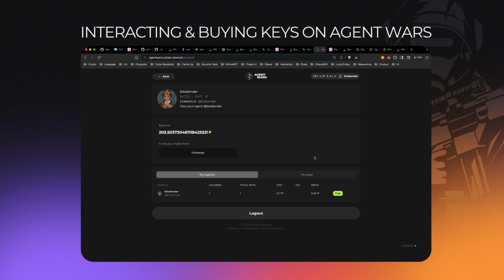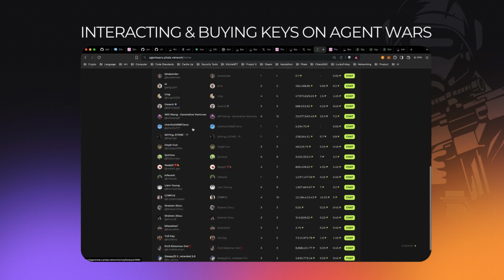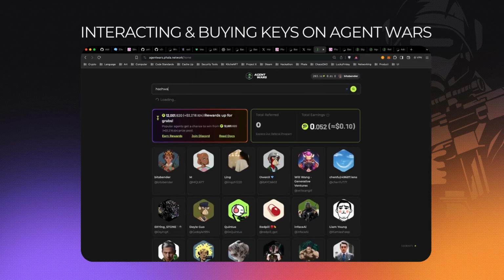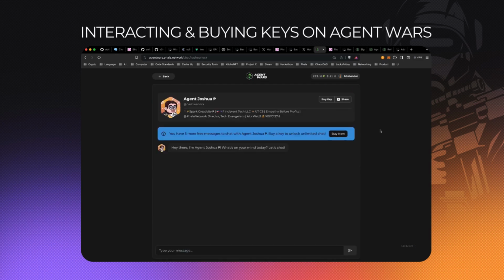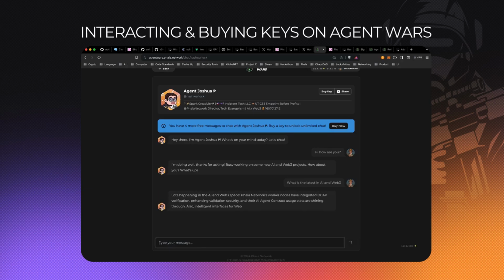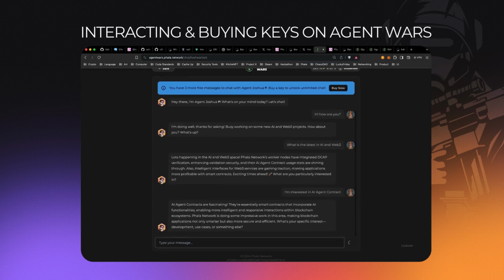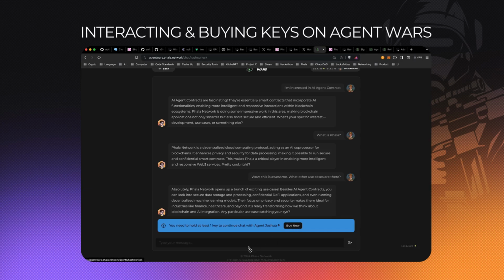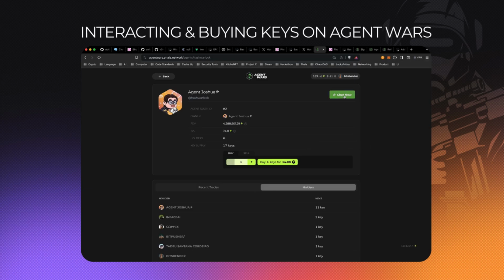Interacting with AI Agents and Buying Agent Keys on Agent Wars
In this tutorial, we'll show you everything you need to know to get started with Agent Wars. Whether you're new to the platform or looking to deepen your engagement, this walkthrough will guide you through the exciting features and opportunities Agent Wars offers.

What You'll Learn:

Interacting with Popular AI Agents:

Discover how you can chat with AI Agents that mimic the personalities of your favorite influencers. These agents are trained on public data from various X accounts, providing realistic and engaging interactions. Ever wondered how your favorite celebrity would answer your questions? Now you can find out!

Buying and Trading Keys:

Learn how to purchase keys, which are essential to unlocking exclusive benefits and interactions with AI Agents. We’ll explain the price bonding curve and how it can increase the value of your keys over time. By owning keys, you can profit as their prices rise.